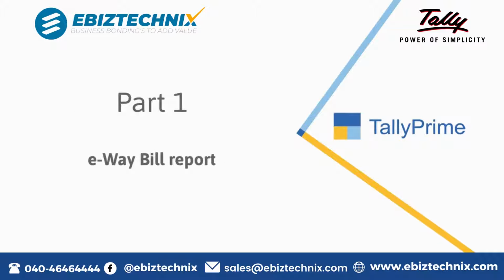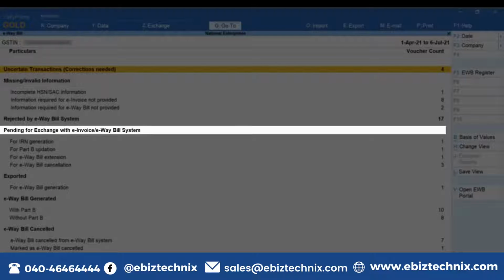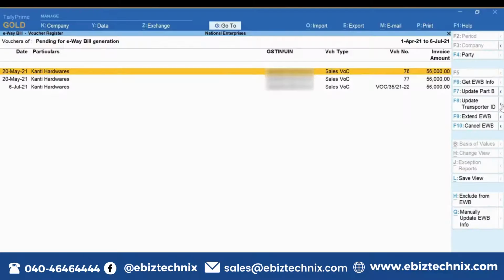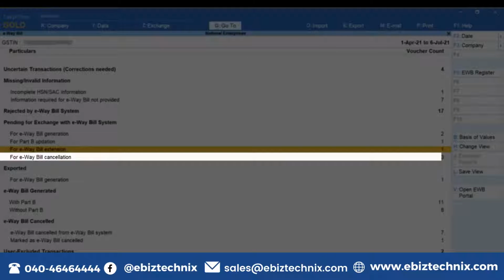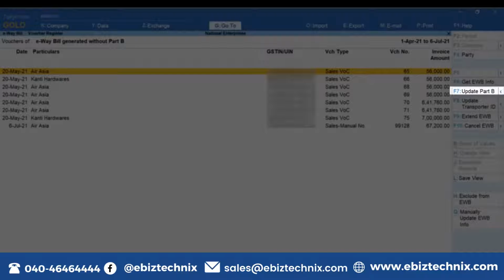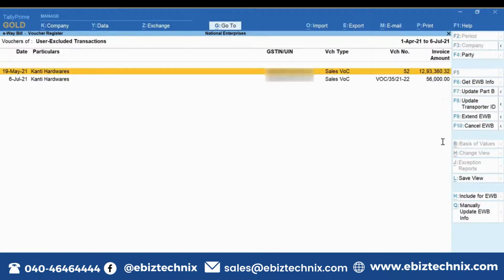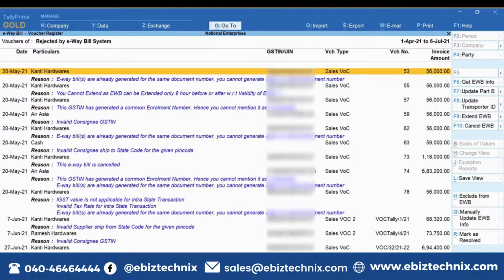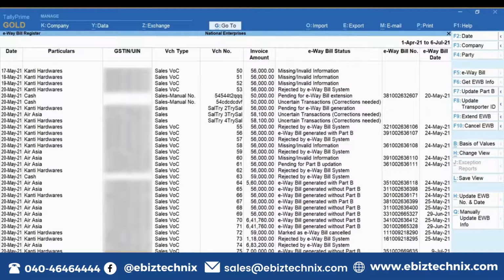Using e - Way bill Report and Register in Tally Prime for Updates on e-Way Bill Transactions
In this video you will learn how to view the e-way bill report & e-way bill register in TallyPrime

You will get to know the various sections in the e-way bill report and how the transactions move between the sections as per the actions taken by you.

The options on the right button bar help you with quick access to actions regarding e-way bill generation, cancellation, updation of Part B, and other relevant e-Way Bill processes.

On the other hand, the e-way bill register provides you with a quick overview of the Status of all the transactions eligible for e-way bill generation.

Learn how to leverage these reports and stay informed about the status of all the transactions eligible for e-Way Bill, which will guide you to take further actions.

Have a Question:
Call/Chat